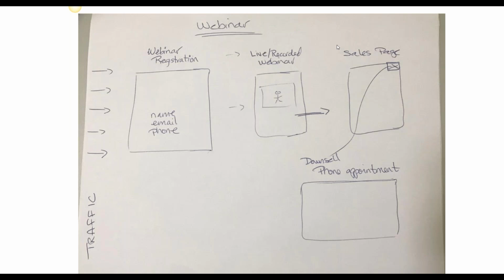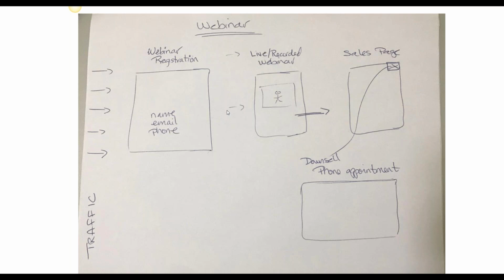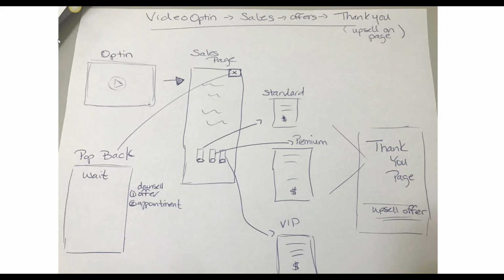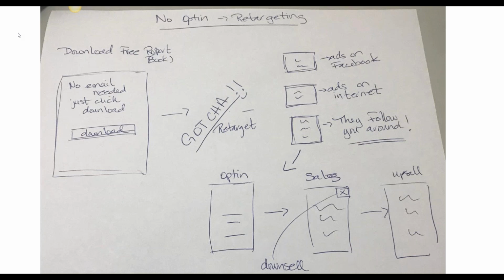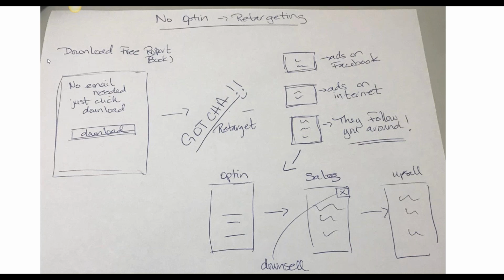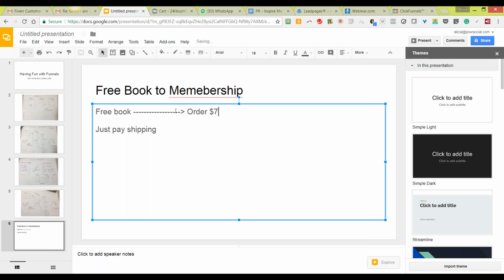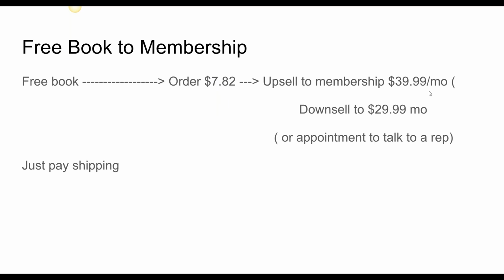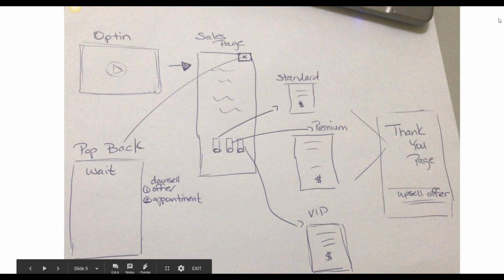The Learning Tube - Having Fun with Funnels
(Video starts at 2:16)